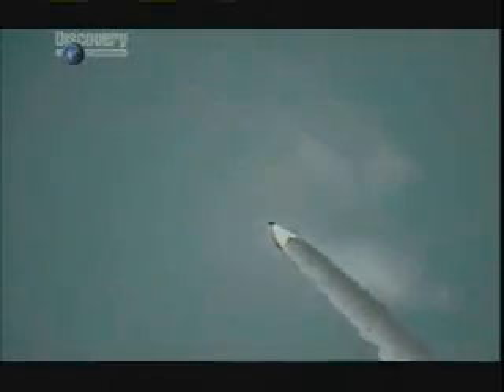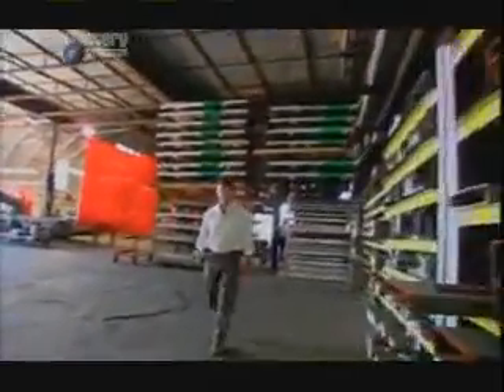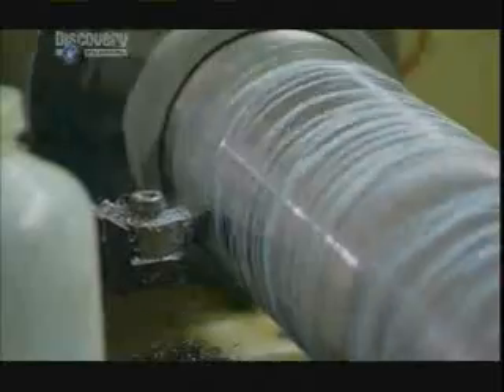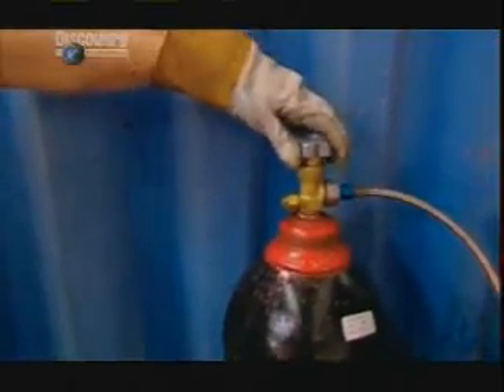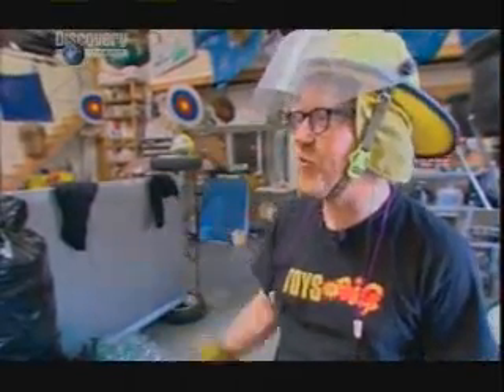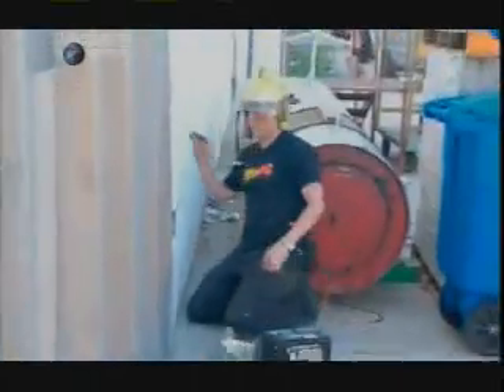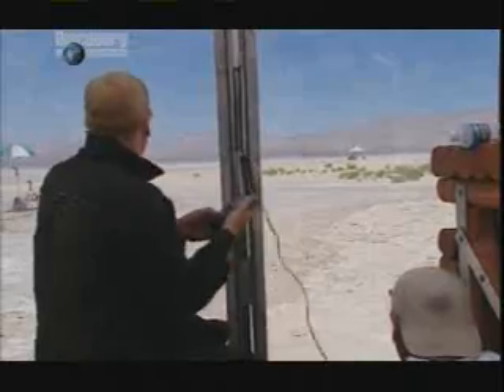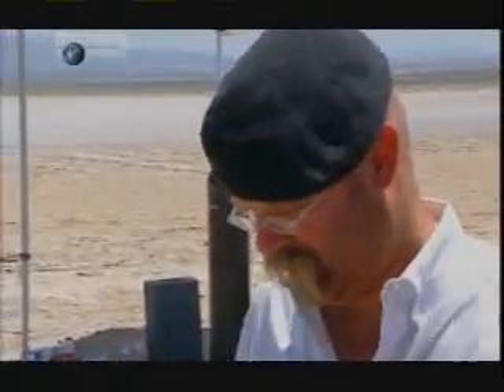Mythbusters - Hybrid Rocket (BOOM) More Smoke !!!!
Adam & Jamie build a rocket out of pluming pipes and bits. Boom! kpal! boom! Boom As Adam would say. More smoke then in an Amsterdam Coffee Shop. !Enjoy !